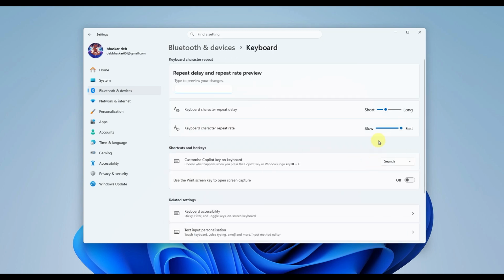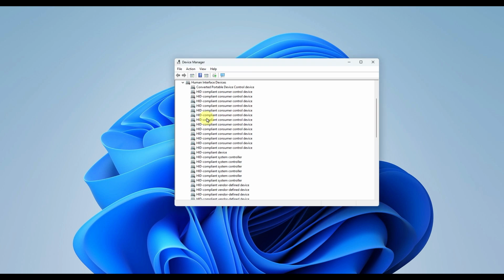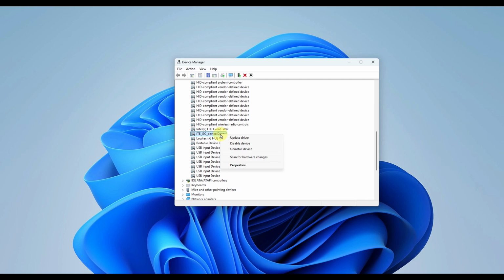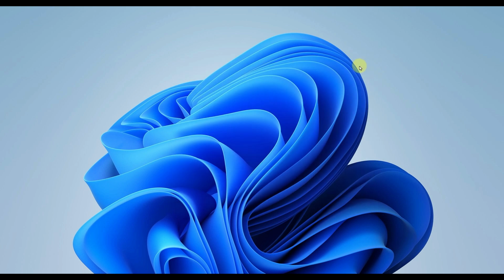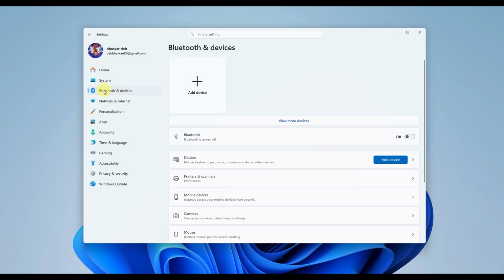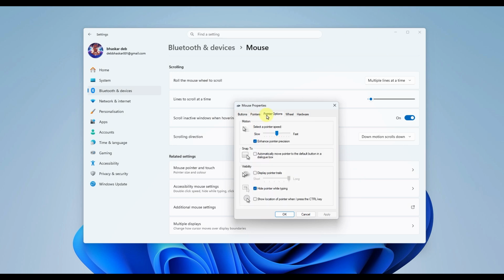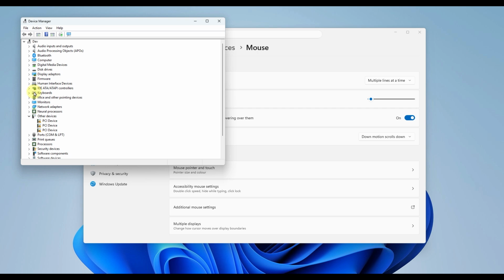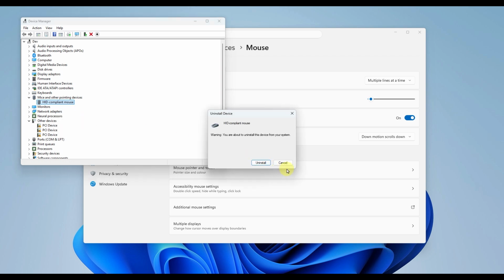How to Fix Mouse Cursor Moving on Its Own in Windows 11 (Step-by-Step Guide)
Is your mouse cursor randomly drifting, jumping across the screen, or moving on its own in Windows 11? 🖱️ This frustrating issue is often caused by a dirty mouse sensor, touchpad interference, touchscreen input conflicts, or corrupted mouse drivers.

In this tutorial, you'll learn several effective methods to stop ghost cursor movement, improve pointer accuracy, and restore normal mouse behavior on your Windows 11 PC. ⚡

✅ Clean the mouse sensor to fix cursor drifting
✅ Check surfaces that cause optical tracking issues
✅ Disable touchpad interference when using an external mouse
✅ Turn off a glitching touchscreen device
✅ Disable Enhance Pointer Precision in Windows
✅ Reinstall mouse drivers to resolve cursor movement problems

⏳ Timestamps
⏱ 00:00 – Introduction and Common Causes of Cursor Drift
⏱ 00:27 – Clean the Mouse Sensor and Check the Surface
⏱ 00:58 – Disable Touchpad and Touchscreen Interference
⏱ 01:38 – Turn Off Enhance Pointer Precision
⏱ 02:07 – Reinstall Mouse Drivers and Final Fix

Settings → Bluetooth & Devices → Touchpad
Settings → Bluetooth & Devices → Mouse
Additional Mouse Settings
Pointer Options
Enhance Pointer Precision
Device Manager
Human Interface Devices
HID-compliant Touch Screen
Mice and Other Pointing Devices

📌 Summary
This tutorial shows how to fix a mouse cursor that moves on its own in Windows 11 by cleaning the mouse sensor, disabling touchpad or touchscreen interference, adjusting pointer settings, and reinstalling mouse drivers. These solutions help eliminate cursor drift, random movement, and pointer accuracy issues.

👉 If this tutorial helped you:
📤 Share this guide with others experiencing cursor drift or ghost mouse movement